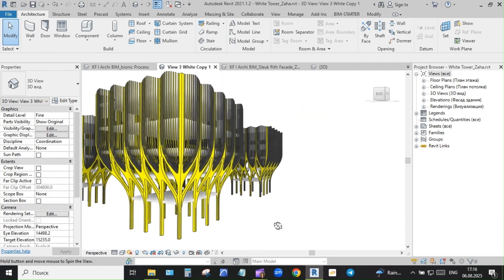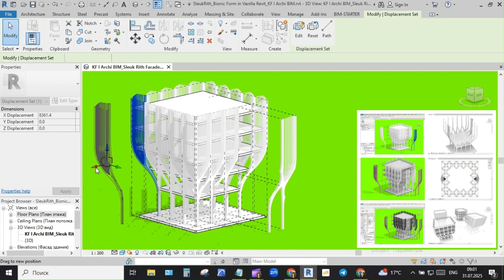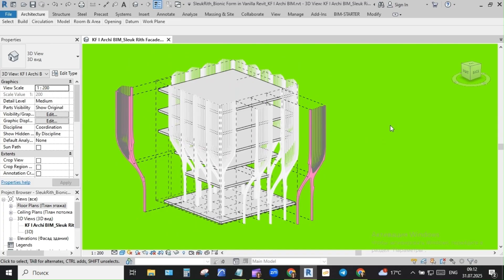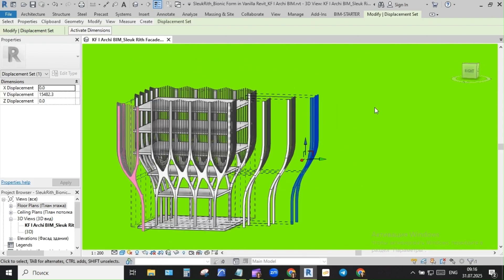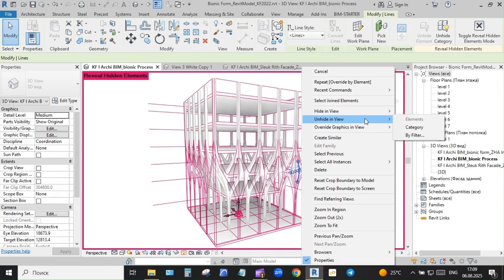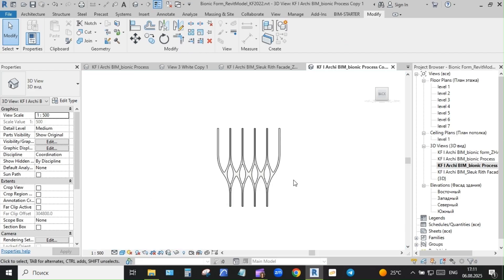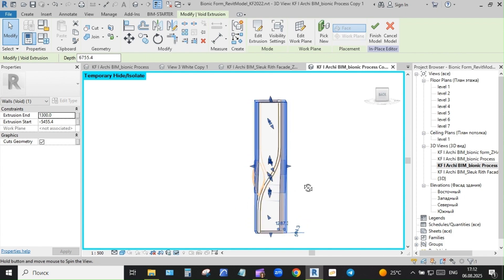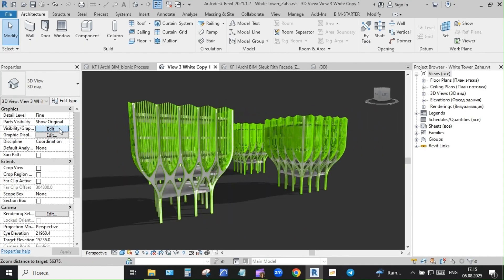REVIT Bionic Design | ZHA Style with Vanilla REVIT Tools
♻️ Is native Revit enough for complex architecture?
In 2022, I challenged myself to recreate the Sleuk Rith Institute (Zaha Hadid Architects, Cambodia) using only vanilla Revit tools — no Dynamo, no custom families, no plugins.

🎬 Watch The Best tutorials Pack

♻️ Build complex forms in Revit — no scripts, no plugins.
In 2022, I recreated Zaha Hadid’s Sleuk Rith Institute using only native tools.
Now you can get the same fully editable bionic model — ready for your own projects.

🏆 Why it’s valuable:
Clean, scalable workflow for competitions, teaching, or early-stage design. Built entirely in-place — 100% Revit logic, 0% overcomplication.

🤝 Support my YouTube channel / Підтримайте мій Ютюб:
💳 Підтримка в Україні (ПриватБанк):
"Конверт" для підтримки освітнього контенту:
(Підтримати безкоштовний освітній контент по інформаційному архітектурному моделюванню BIM на YouTube каналі KF | Archi BIM)